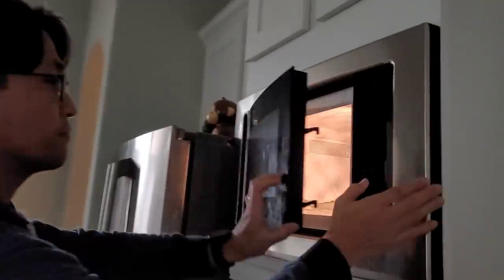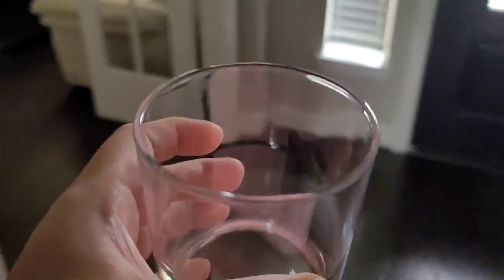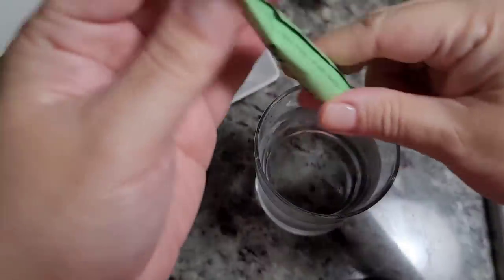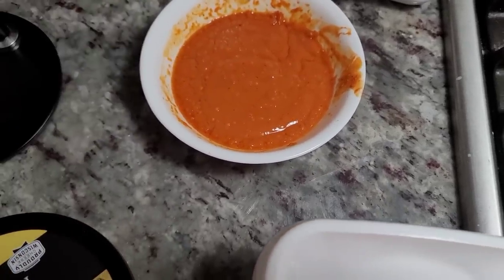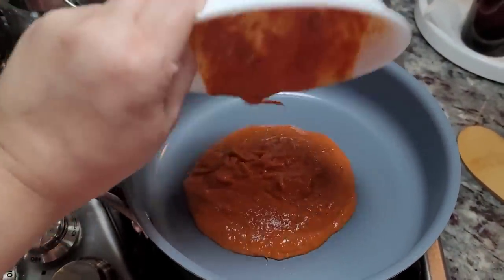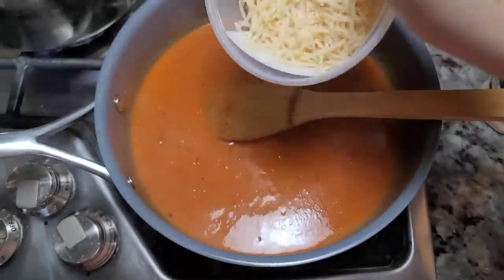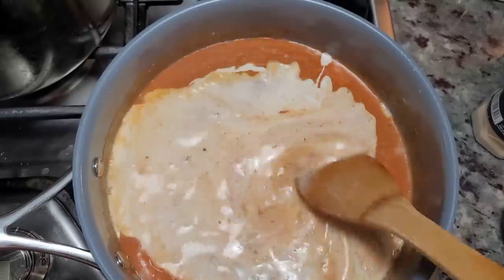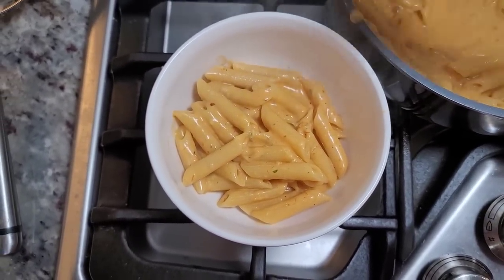When There's Food At Home | Food Vlog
Here is a food vlog of what I made today. As much as I like a day off from cooking, I love to use leftovers even more. Here's another episode of When There's Food At Home.

What I Cooked Today
Food Vlog
Recreating Leftovers